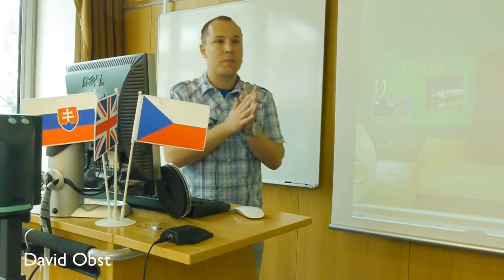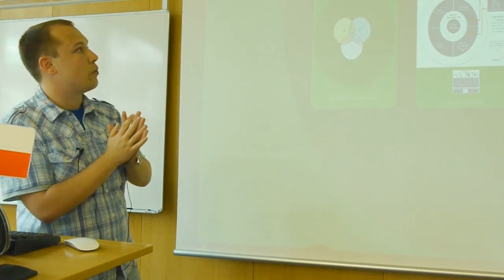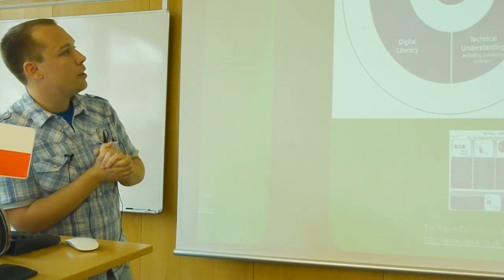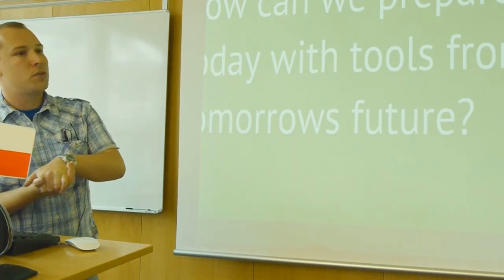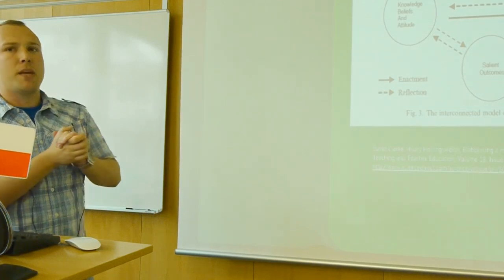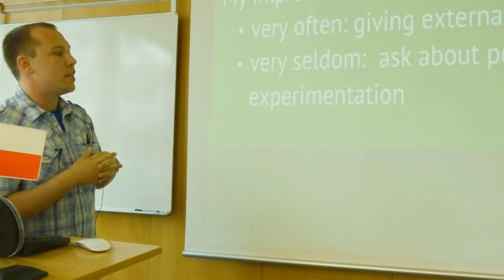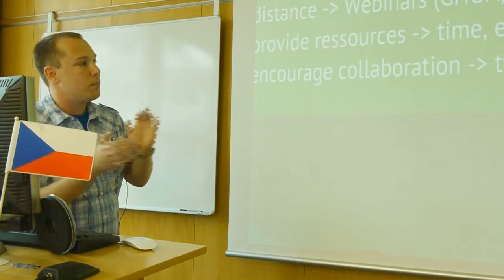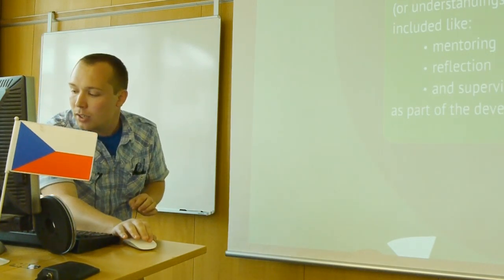David Obst speaking at MirandaMod Poskole Prague June 2012